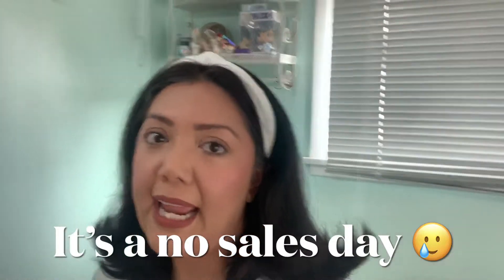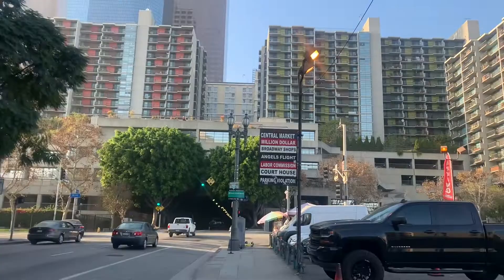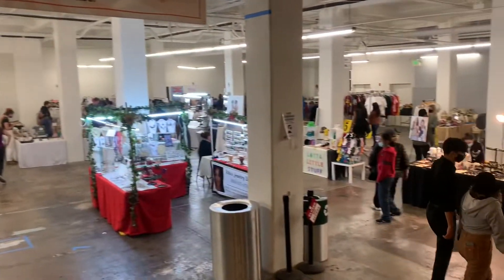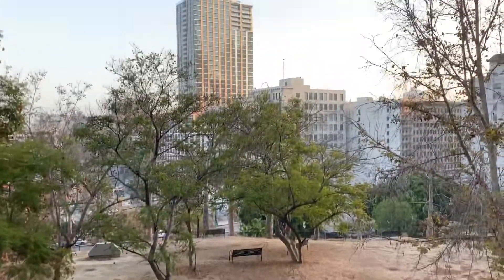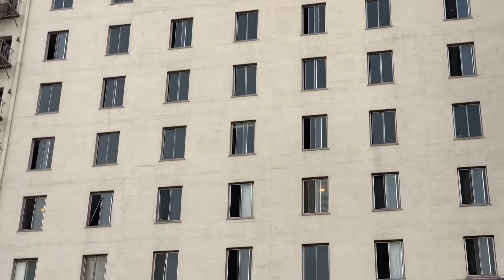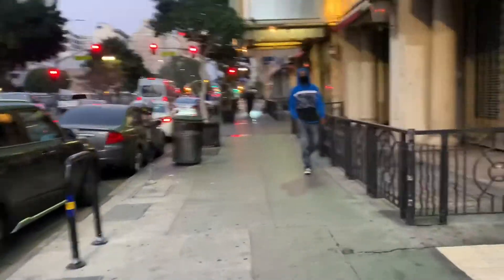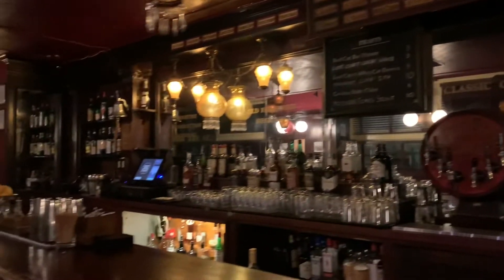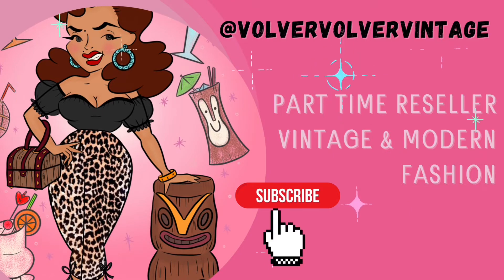VLOGMAS Reseller Edition || No sales! Tour of Downtown Los Angeles Movie Locations and Cecil Hotel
Vlogmas Episode 8! No Sales day and it was my day off so decided to go out and about! Join me for a short tour of some vintage downtown Los Angeles landmarks you may recognize from tv and movies and we accidentally end up at the haunted Cecil Hotel!

If you are new here WELCOME! Thank you so much for checking out my video! My name is Tania and I'm a part time reseller on multiple online platforms. I sell both Vintage and Modern Brands!

🎵Track Info ▼

📣 IMPORTANT ▼